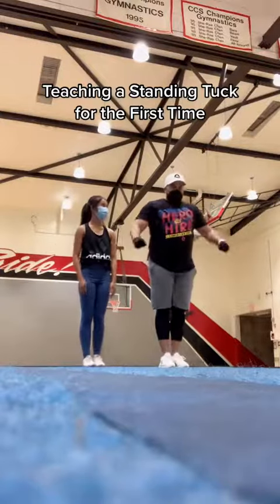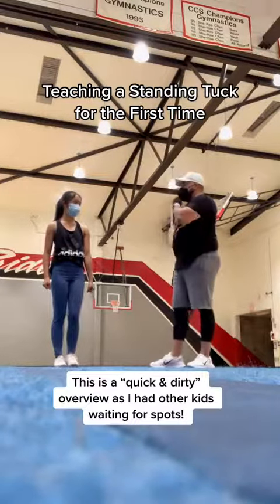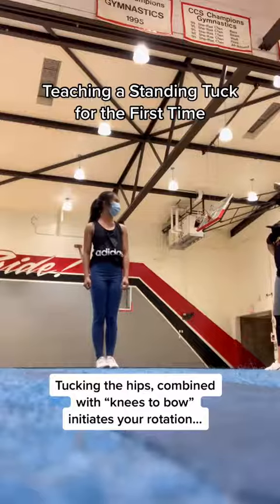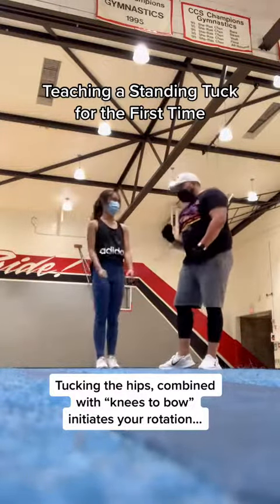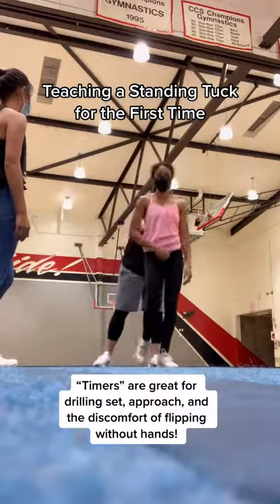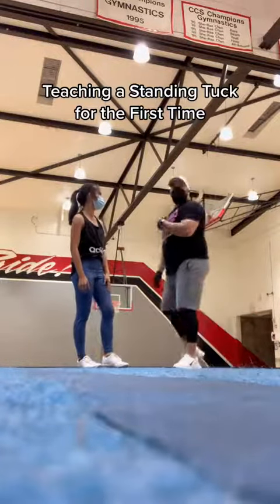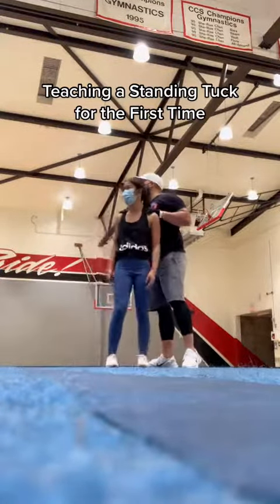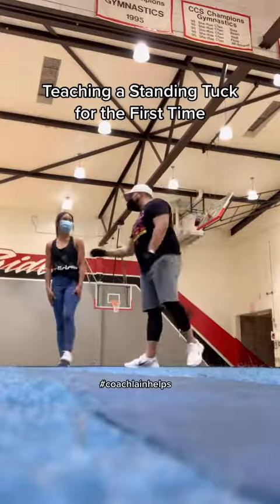Teaching A Standing Tuck for the First Time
Everything has a process. The skills you desire to learn are already designed to succeed. Simply learn the process and watch what happens next!